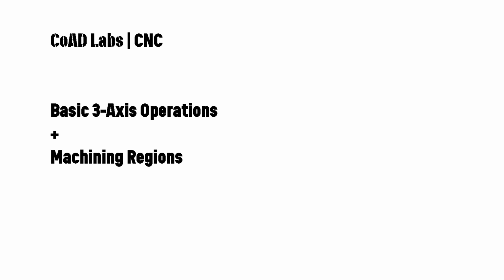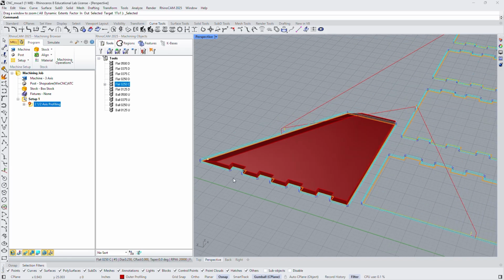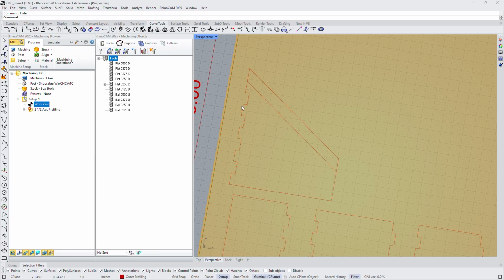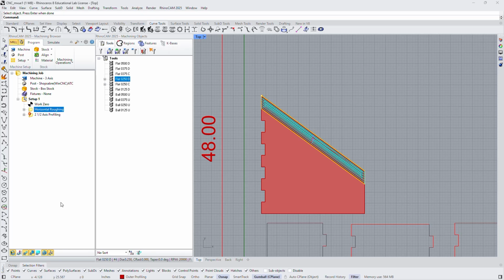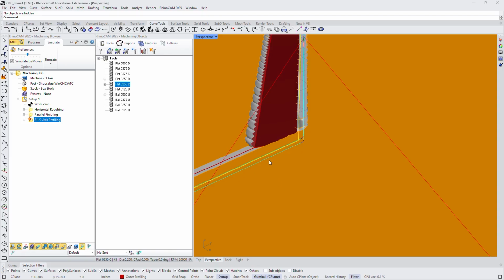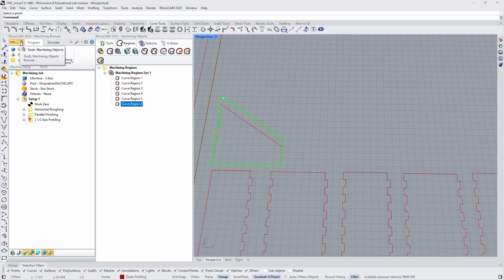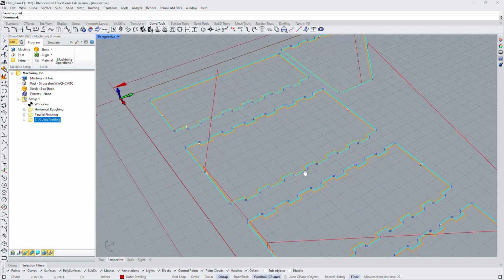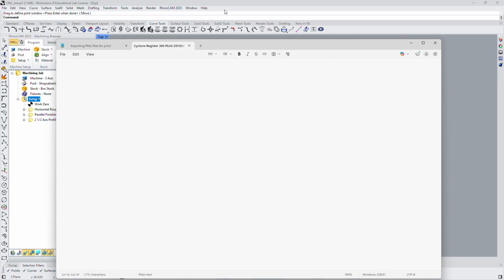RhinoCAM 2025: Basic 3-Axis Operations and Machining Regions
Sample project demonstrating some basic 3-Axis operations (Horizontal Roughing & Parallel Finishing) and the use of Machining Regions to define manual placement of bridge points that avoid complex areas of a Profiling operation.